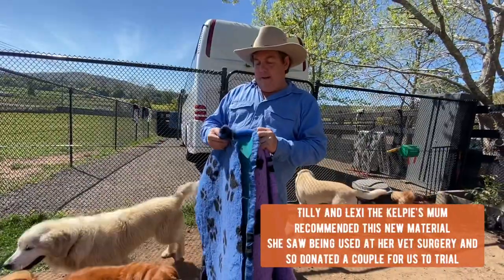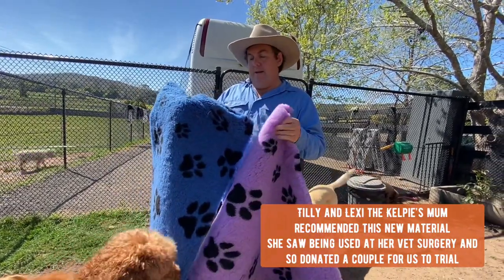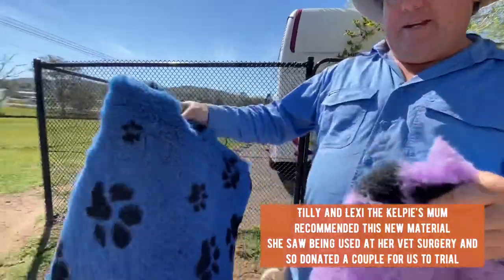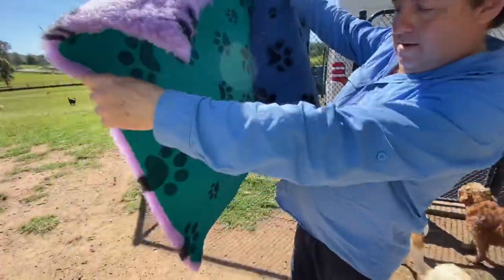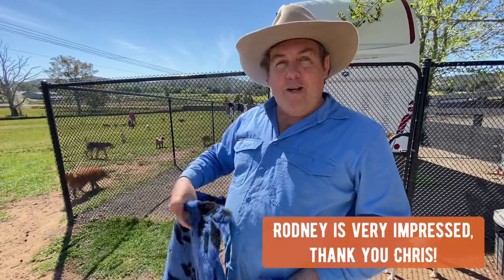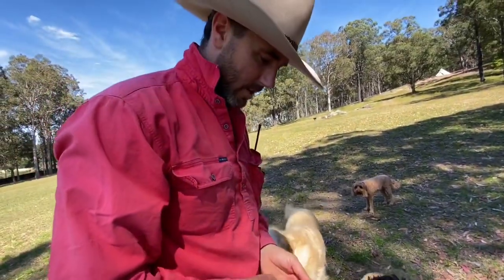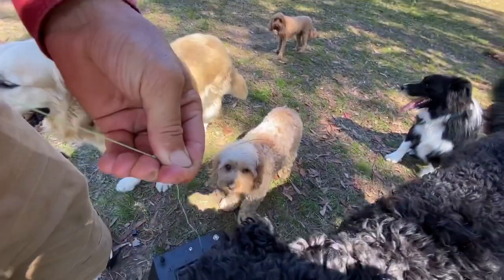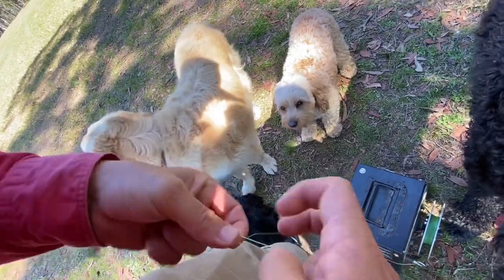Tuesday at the farm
We received some amazing gifts for the doggies in the mail today from some of our lovely followers. Thank you so much Judy, Tammy, Debbie, Susan and Maggie May. The dogs are going to love playing with these!

Thank you also to Tilly and Lexi’s mum Chris who kindly recommended and donated a couple of new innovative dog beds for the dog bus that seem to be super robust and comfy at the same time for the pups on their trip up to the farm. Rodney is very impressed!

The lure machine was back on the track much to the pleasure of Tuesday’s pack who love a good lure chase! The Airedale’s were in fine form from start to finish!

There were many dogs kicking goals in the pool this afternoon. With Summer just around the corner we’re really excited and motivated to get our water confidence up. Riley the Beaglier and Frankie the Spoodle were particularly focused on getting in today and working on their swimming strokes. Frank the Wheaten is keen to join his sister Taz in the pool and is very close to taking the big step! Way to go guys!